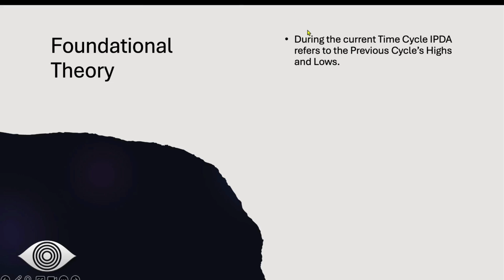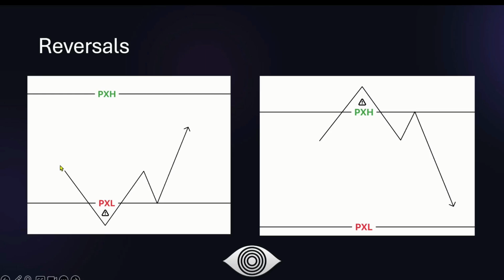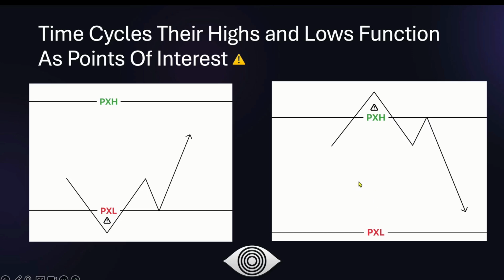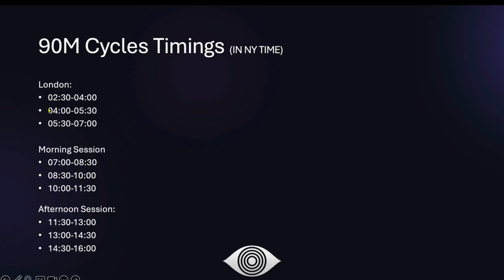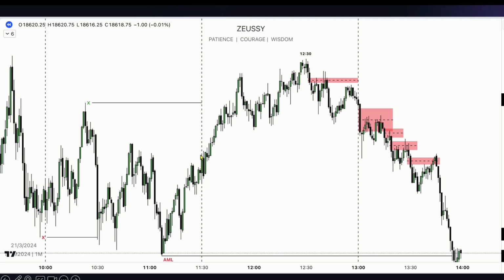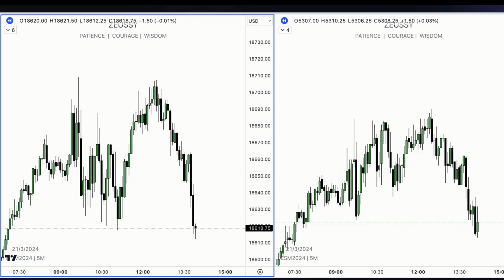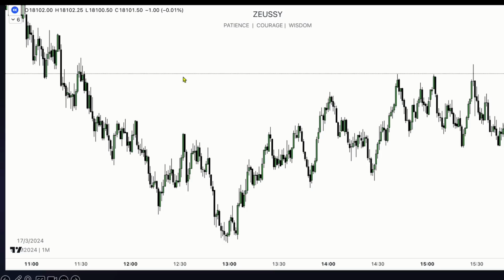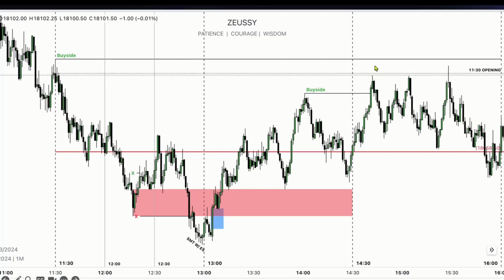Time Cycles webinar - Zeussy MMXM